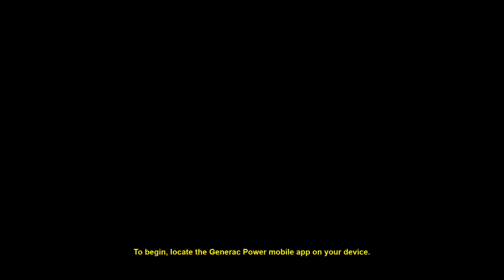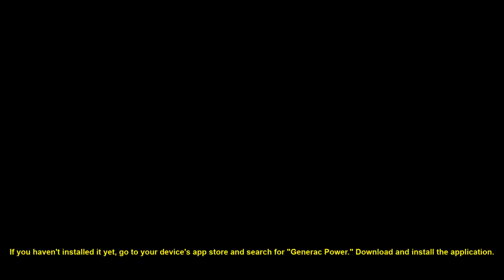How to login to Generac Power’s mobile app for EV backup charging - Quick Tutorial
In this quick tutorial, we guide you through the simple steps to log in to the Generac Power mobile app for EV backup charging. Whether you're a new user or just need a refresher, our video covers everything from downloading the app to troubleshooting common login issues. Maximize your EV charging efficiency and ensure your Generac system is ready when you need it most!